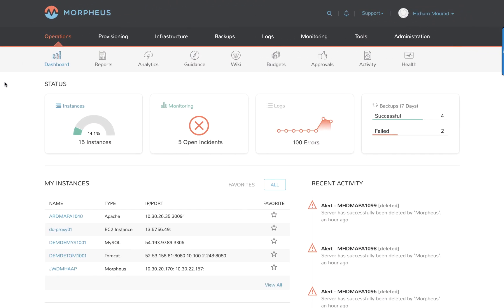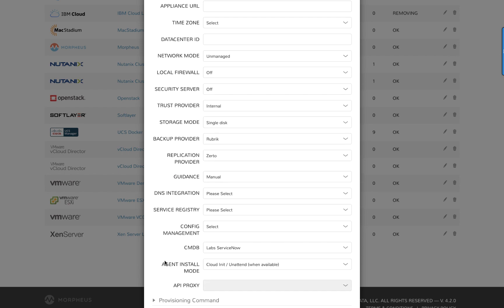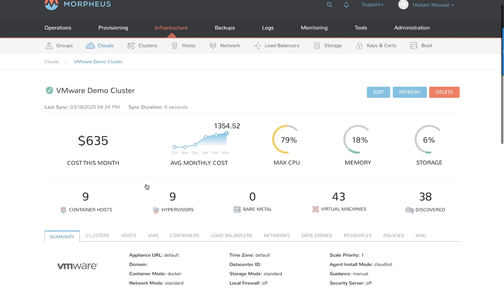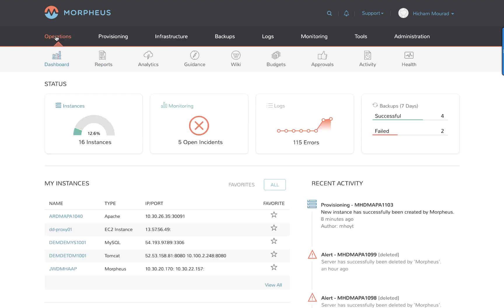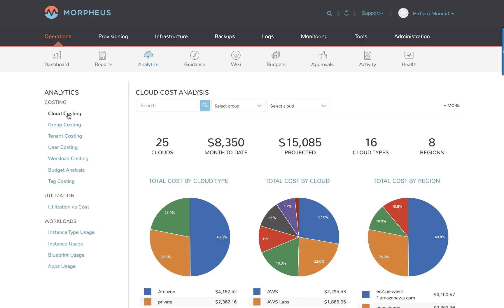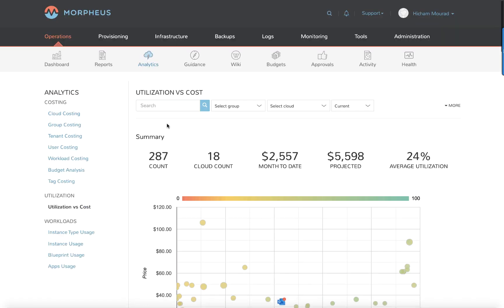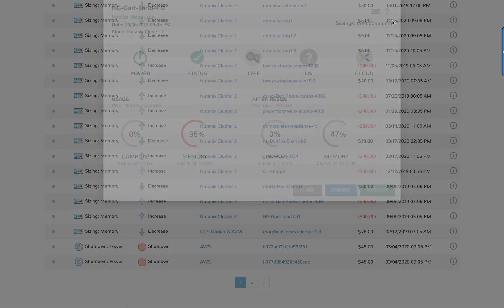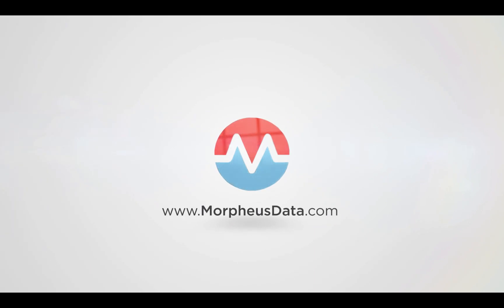How to Integrate and Optimize your environment using the Morpheus platform | Morpheus Data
Organizations want to be able to integrate their existing environment and onboard exiting workloads.  This Video will show how to integrate a cloud, how to onboard brownfield resources.  It will touch on reporting and at cloud analytics, as well as costing and utilization analytics.  Another area this will cover is the rightsizing guidance that Morpheus can provide.  Enjoy!